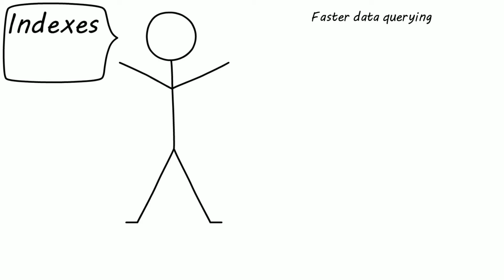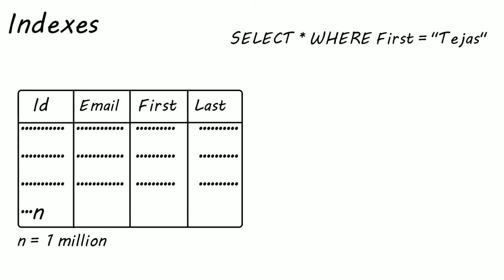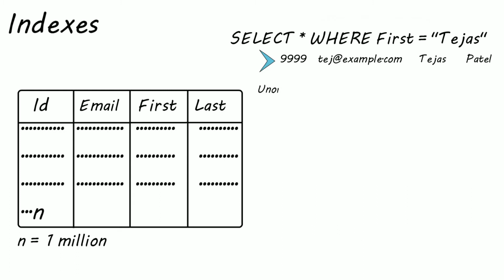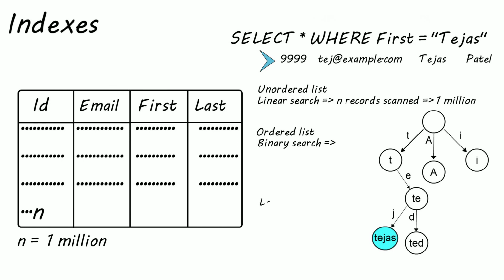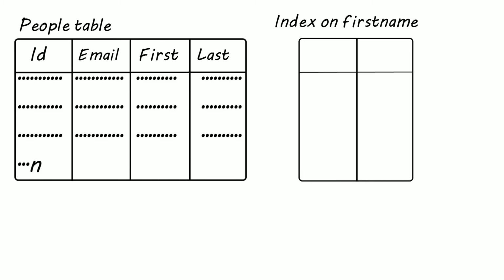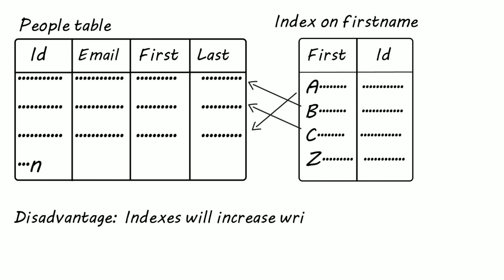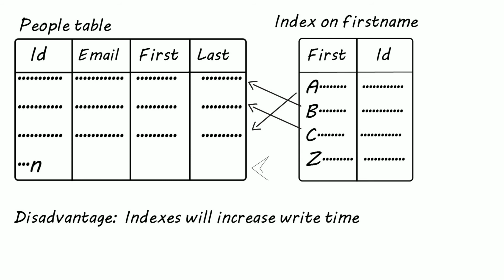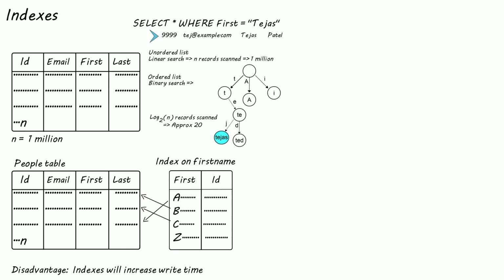Database Indexes | System Design Basics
In this systems design video I will be explaining what a database index is and how database indexes can both improve database performance as well as decrease database performance.